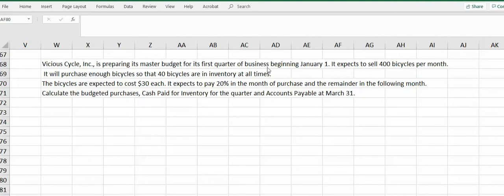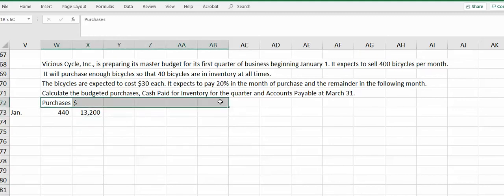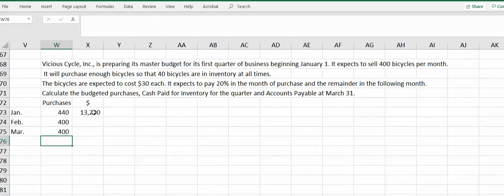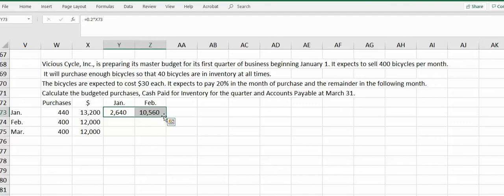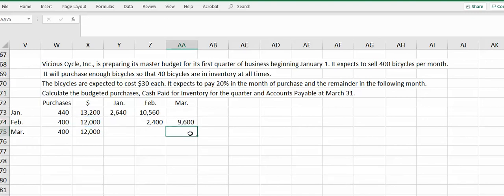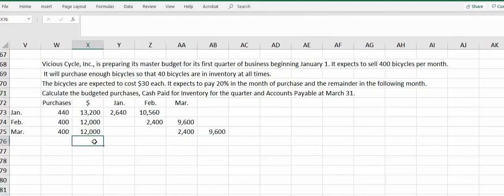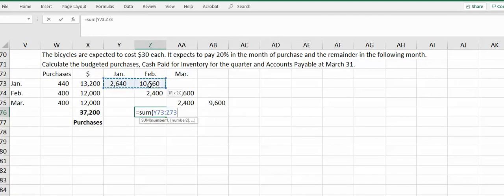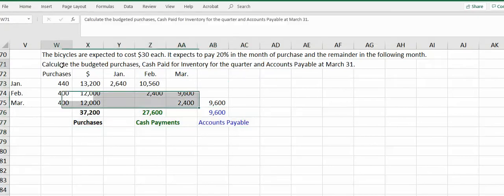Payments with BI